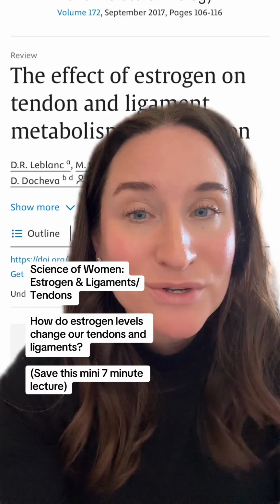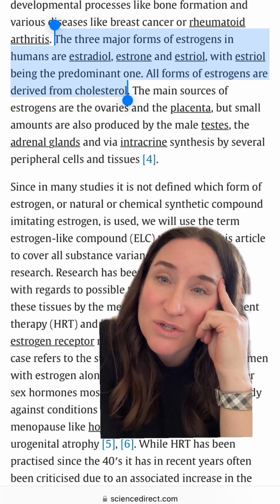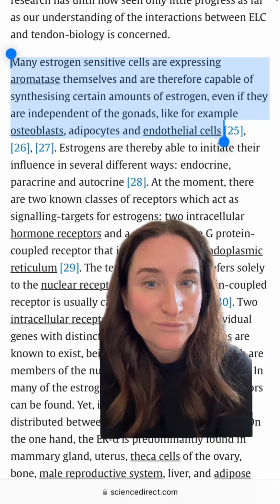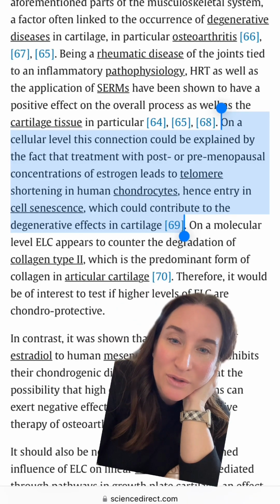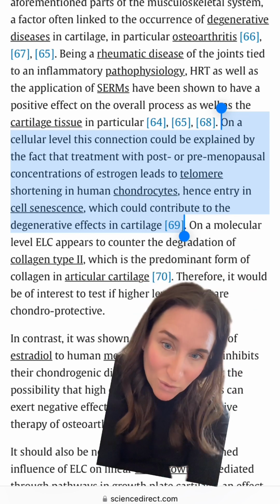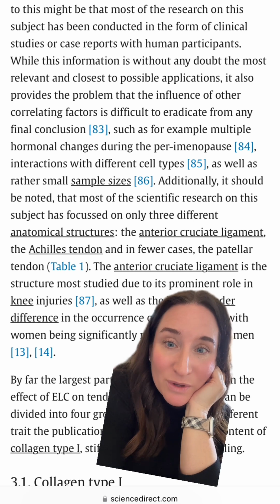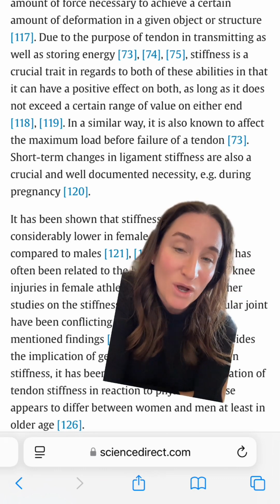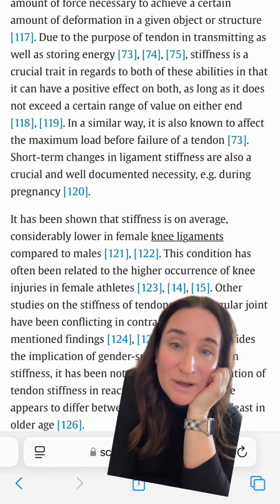How does estrogen affect our tendons and ligaments? Increased estrogen causes decreased stiffness,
How does estrogen affect our tendons and ligaments? Increased estrogen causes decreased stiffness, lower estrogen leads to increased stiffness. Both high and low estrogen can cause an increased risk of injury.